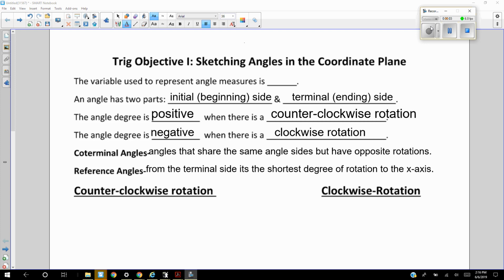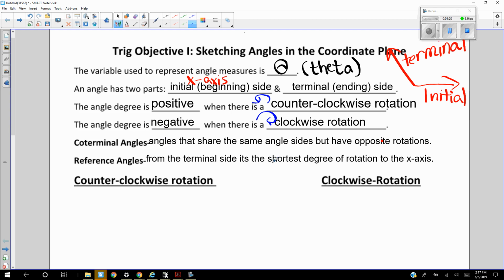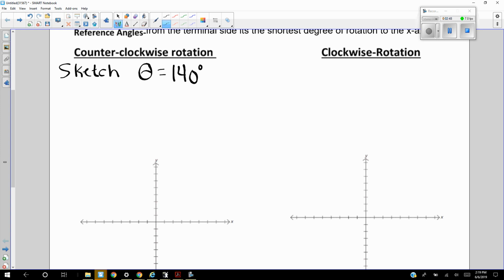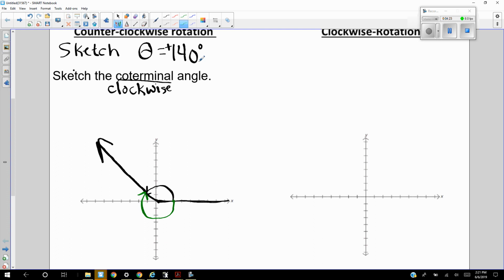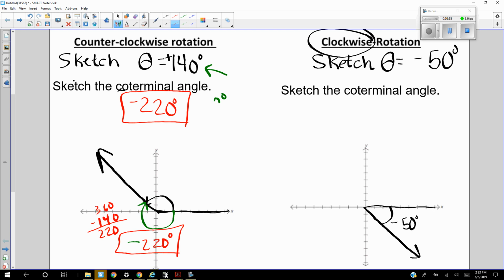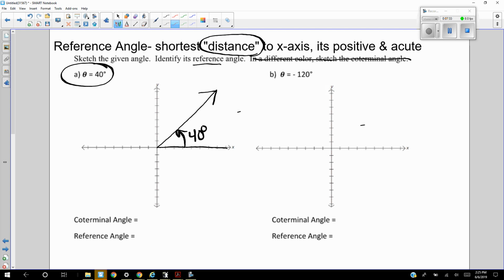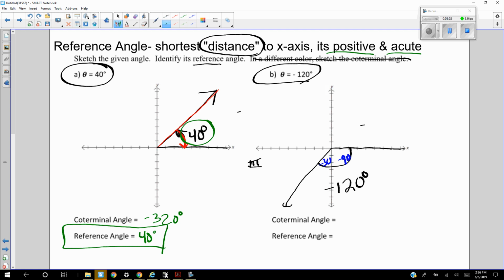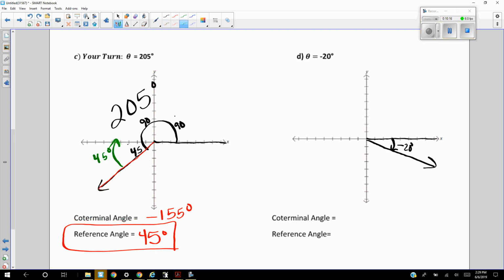Sketching Angles in the Coordinate Plane